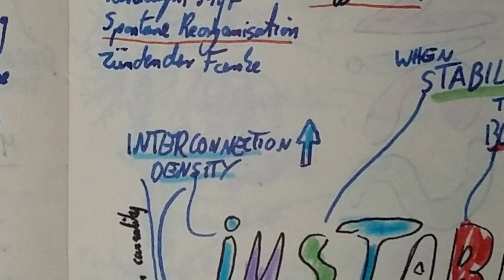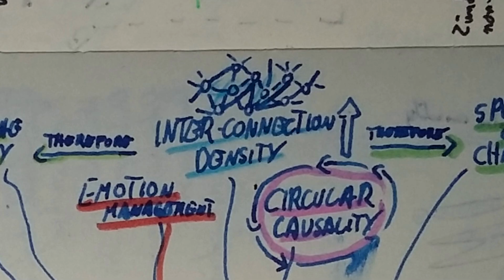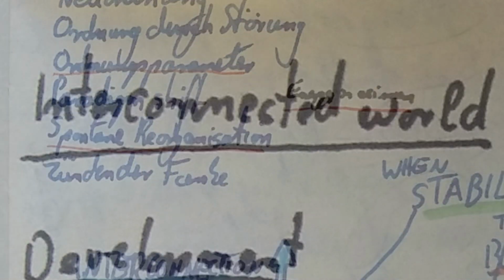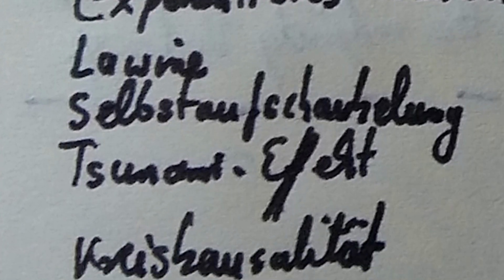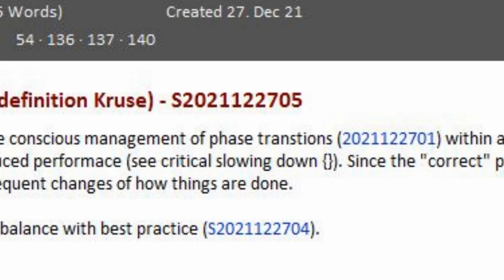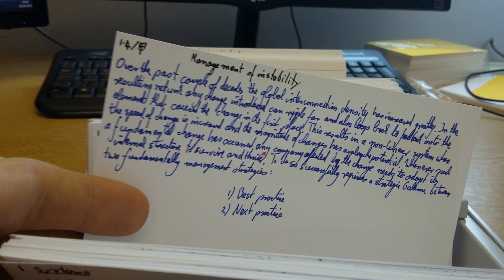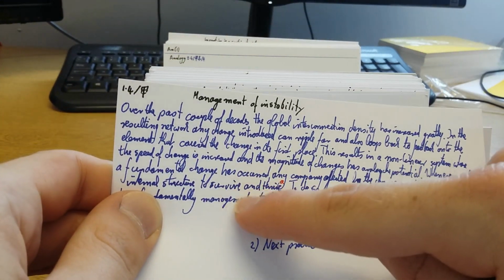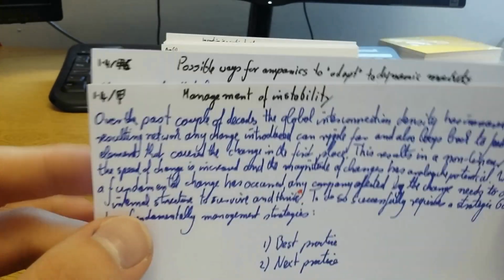Turning reading notes into structured knowledge: from ABC-active to zettelkasten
How to convert reading notes into useable knowledge? When you read a lot, you need to take in a lot of information. But information is just that: information. In order to use what you read you need to convert information into knowledge. That means sorting, structuring and connecting the information to what you already know. Thinking tools such as grouping and CaWas can help you with sorting and structuring, while the thinking tool zettelkasten can help you with structuring and connecting. In this video I show a concrete example of what you can do to turn your reading notes into structured knowledge.

0:00 Starting point and approach
2:46 Structuring notes by grouping
3:52 Structering information by active list writing
4:48 Filtering and linking information with CaWas
6:38 Clarifying thoughts with categories and lists
8:21 Interplay: Digital zettelkasten
9:32 Linking ideas with an analogue zettelkasten
16:54 Thinking vs copying

Next Practice by Peter Kruse (in German)

How to solve it by George Polya

Birkenbihl on Management by Vera F. Birkenbihl (in German)